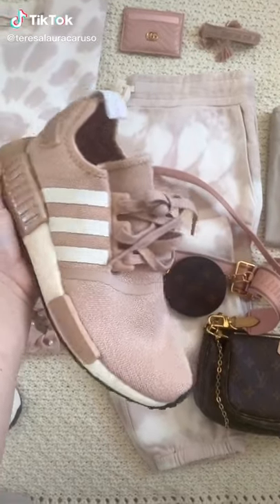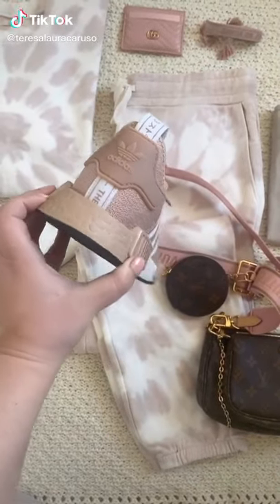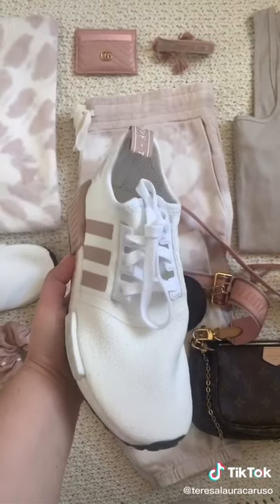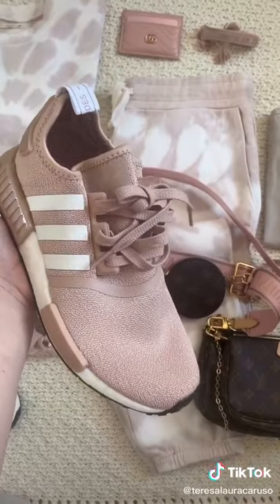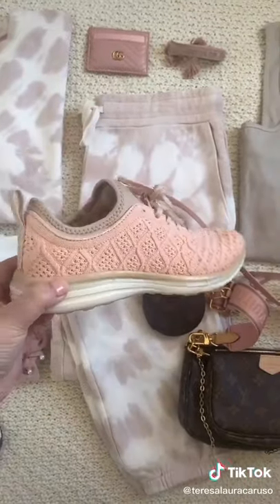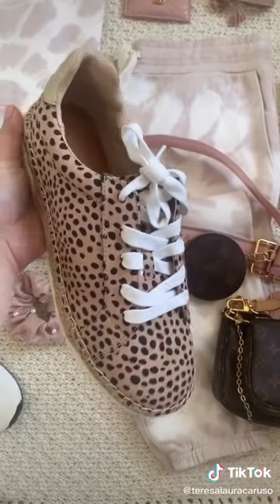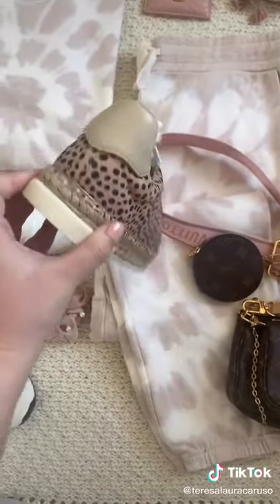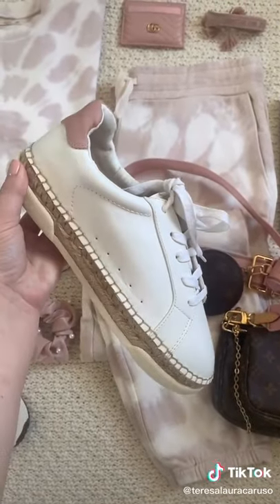Cute sneakers you’re going to fall in love with 😍